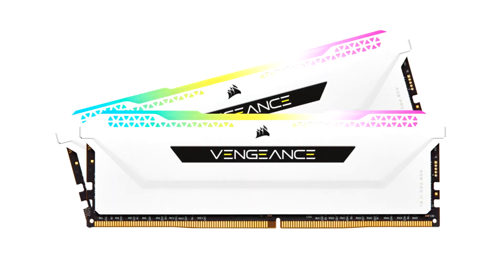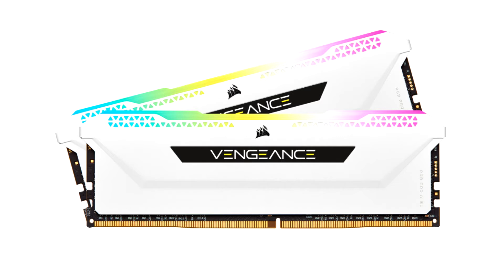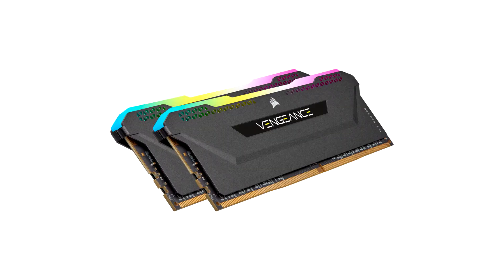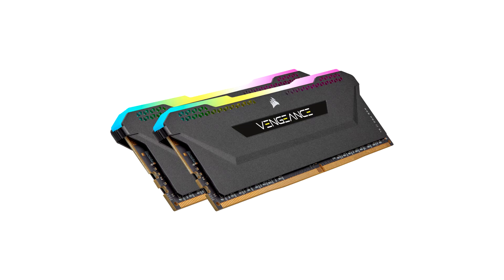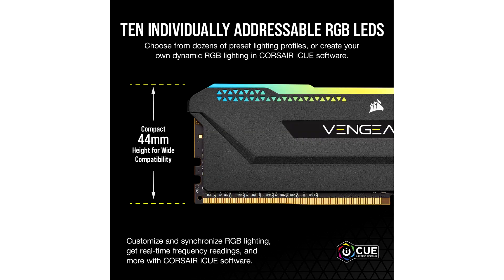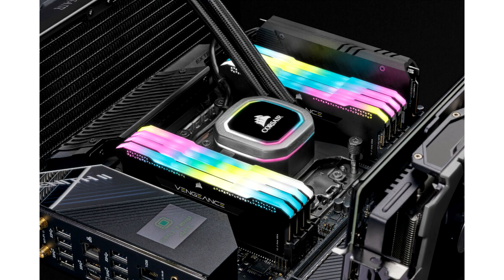Visualize, Synchronize, Mesmerize CORSAIR Launches New VENGEANCE RGB PRO SL Memory